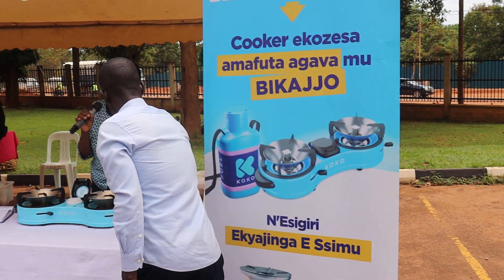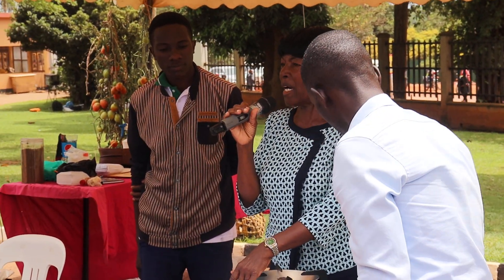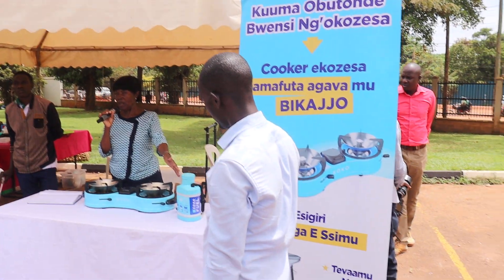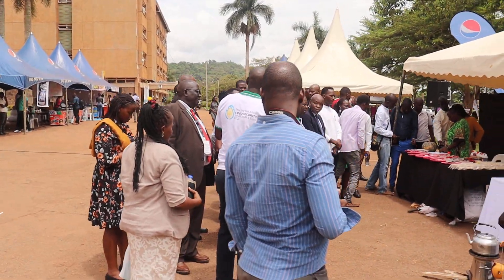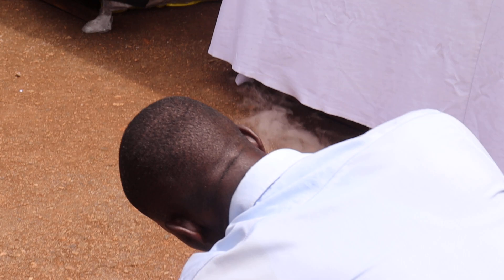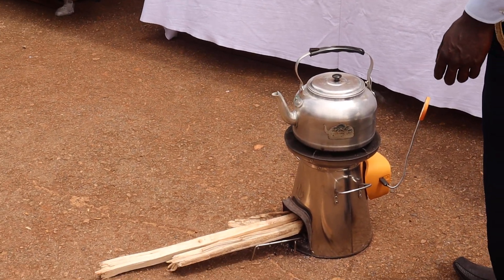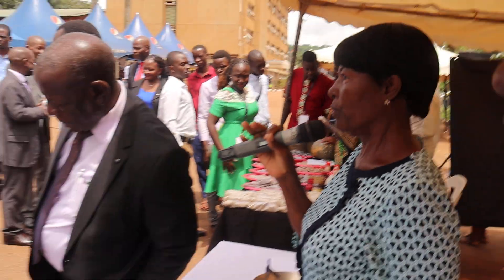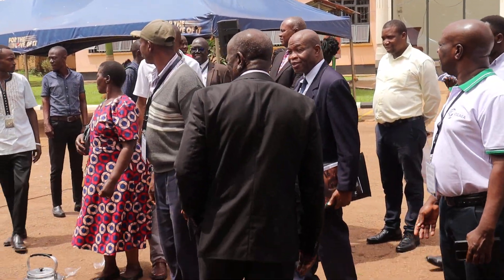VIPS VISITING THE DIFFERENT EXHIBITION STALLS DURING THE 2nd EA FOOD SECURITY EXPO 2023